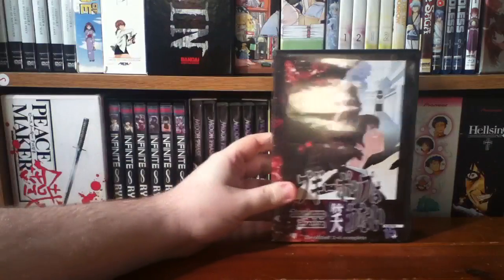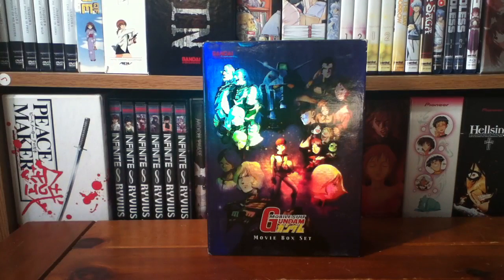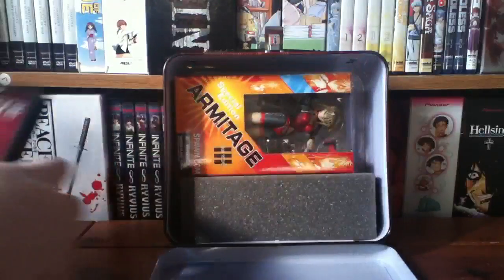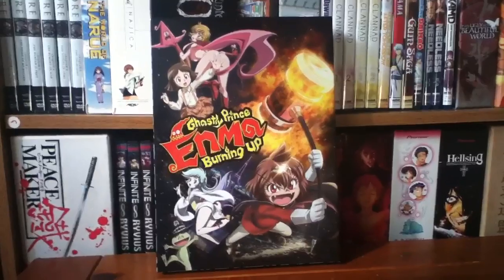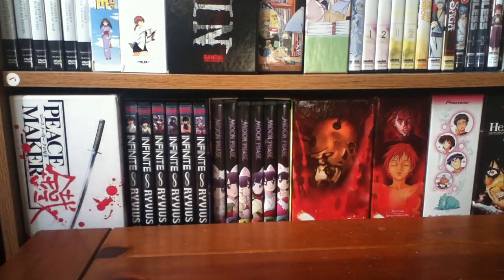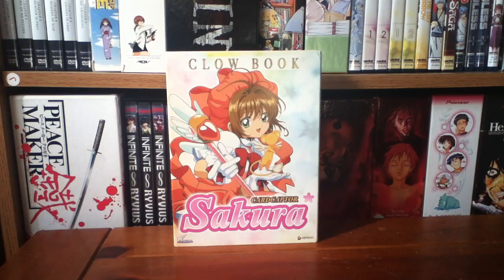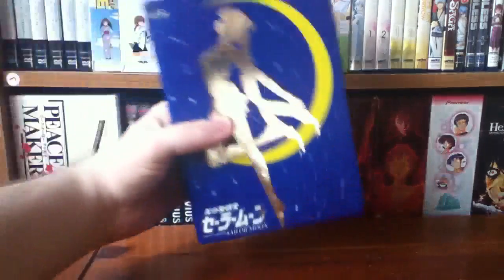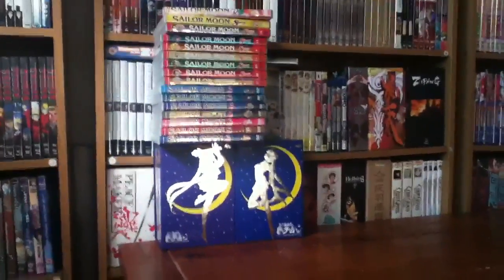☆Anime Pickups☆ | 'Magical Edition' October 2012 (Part One)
A Magical Edition of Anime Pickups. I show all of an Anime Classic as well as Half of another. Also show some Classic Mecha,Cyberpunk and a Premium edition of a Re-Done Classic.

Sailor Moon